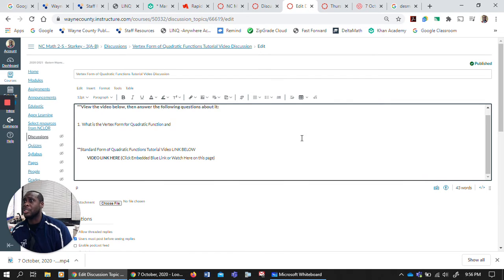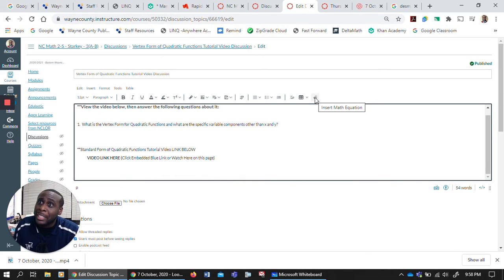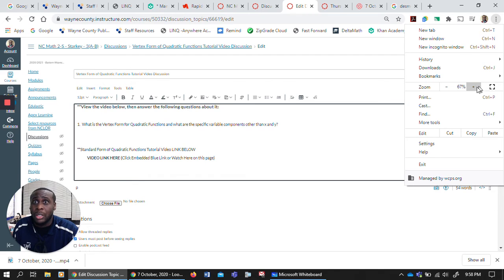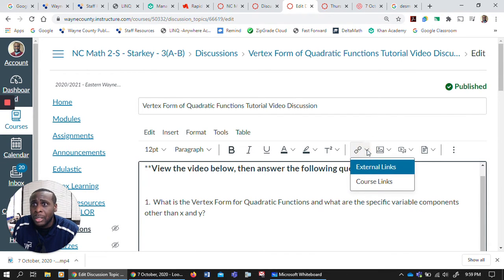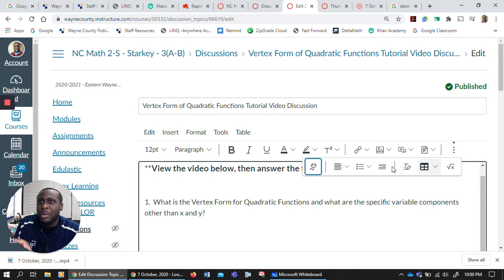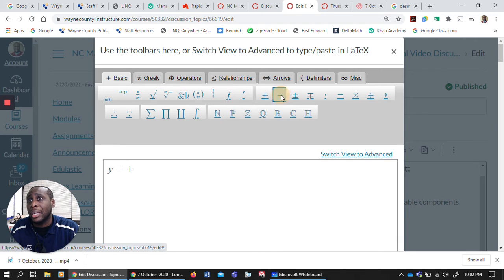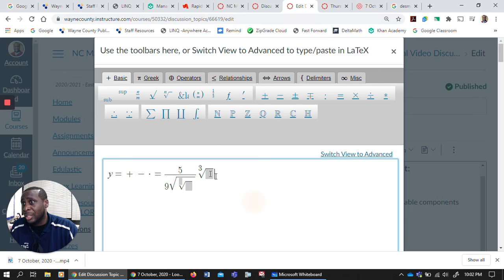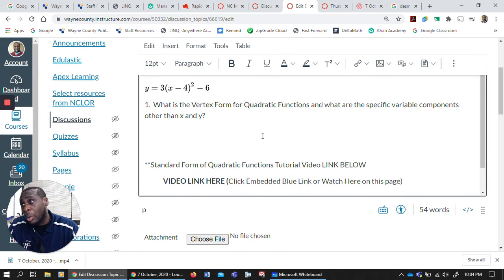How to Insert an Equation on a Canvas Discussion Tutorial Video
How to Insert an Equation on a Canvas Discussion Tutorial Video is tailored specifically for his students and shows them how to insert an equation on Canvas.